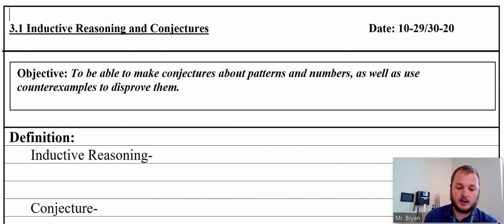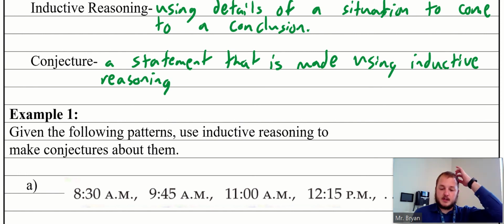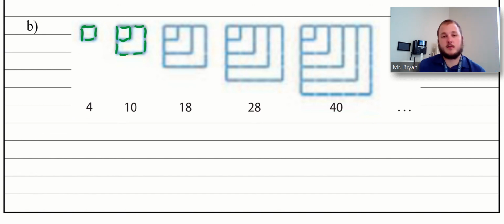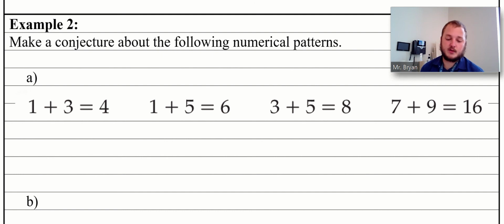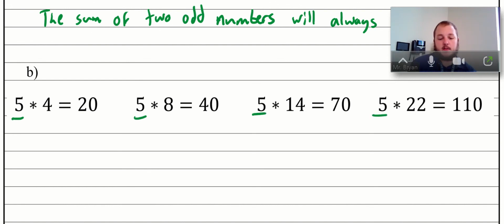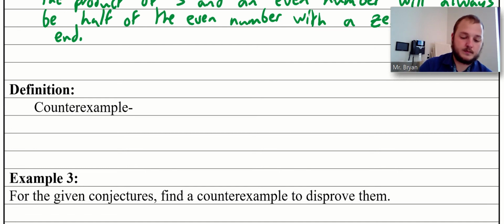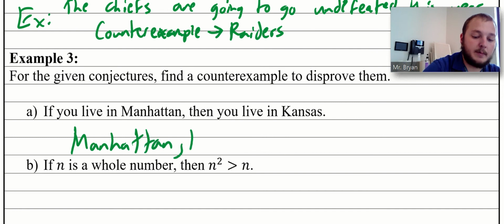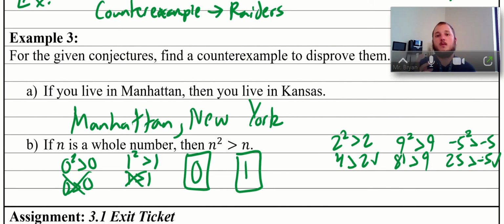3.1 Geometry notes